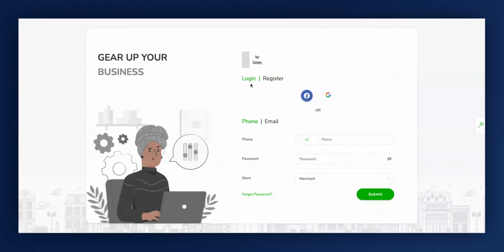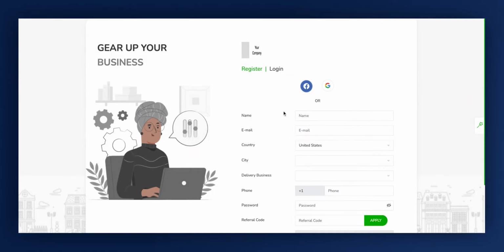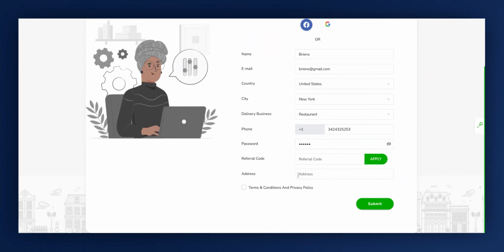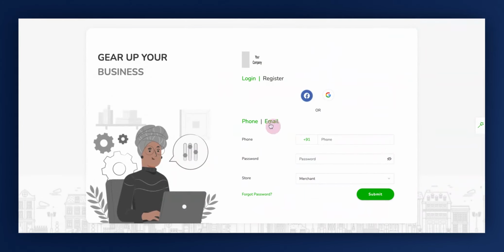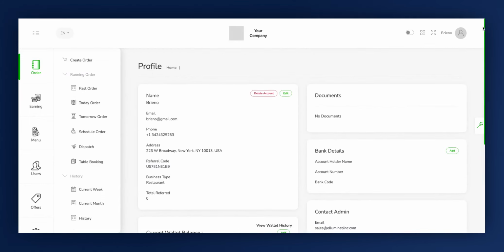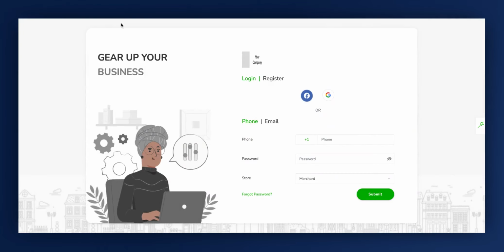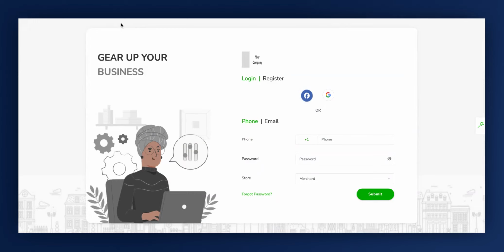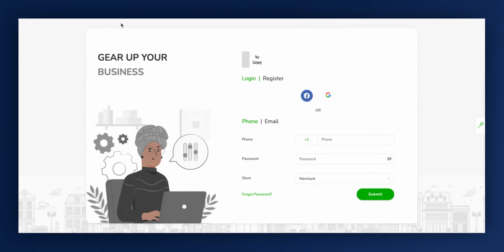Merchant Panel - Registration Flow